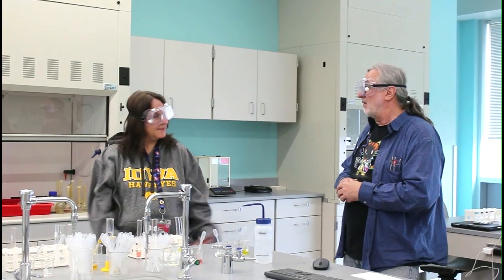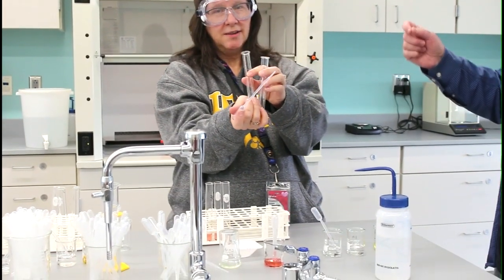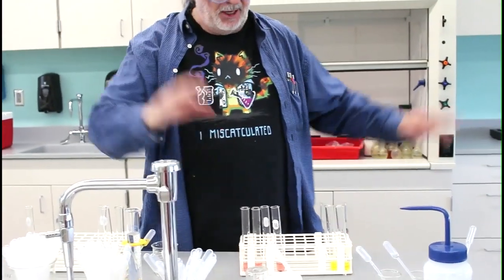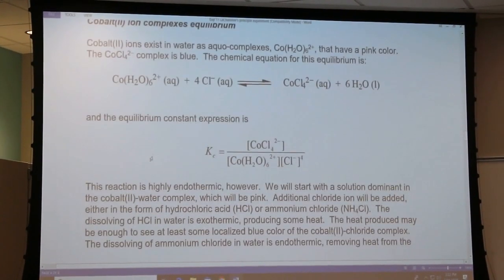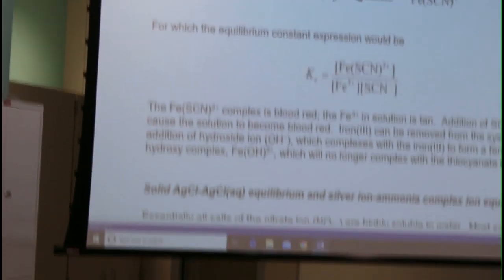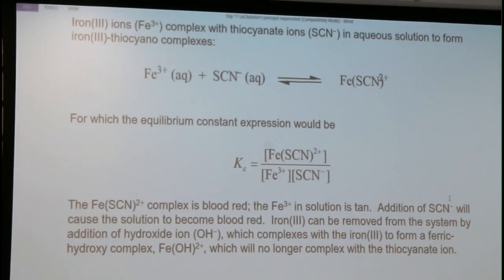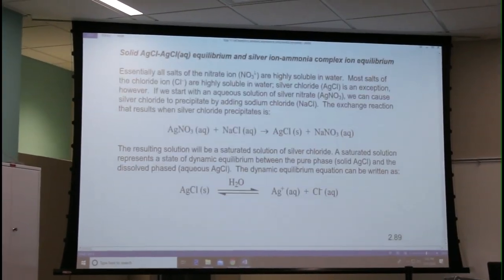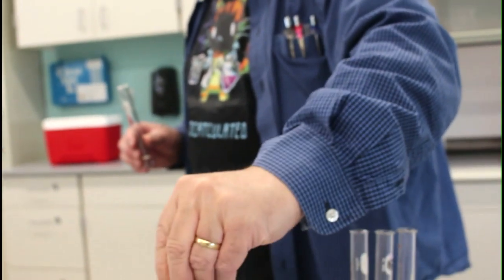Expt 11 Lab Video